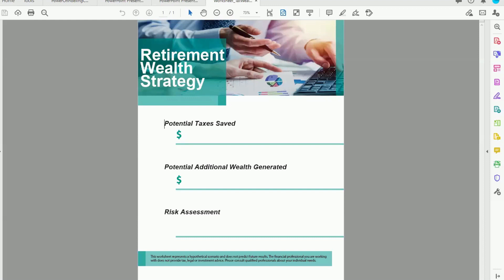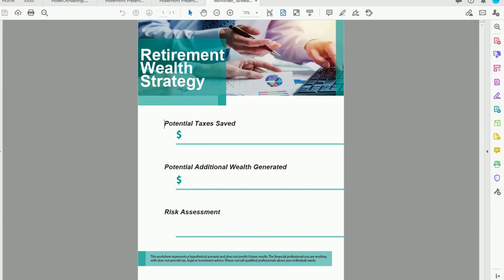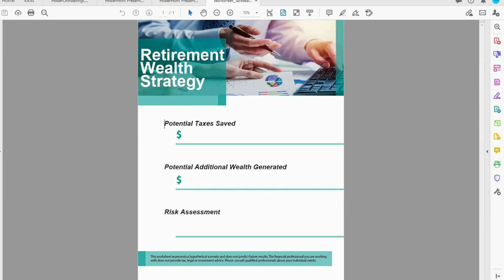Retirement Wealth Strategies | Steve Gaito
Certified Financial Planner Steve Gaito shares the three things he looks for when assisting with retirement wealth strategies: potential taxes saved, potential additional wealth generated, and risk assessment. If you would like Steve to help you, go to the website below and schedule your free initial appointment today!

Steve Gaito, Certified Financial Planner
Retirement Resource Management